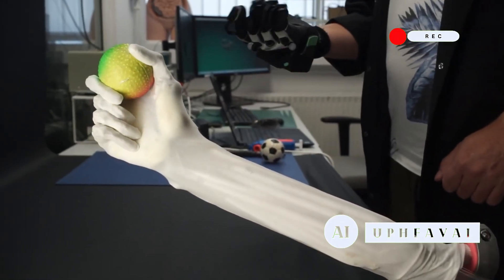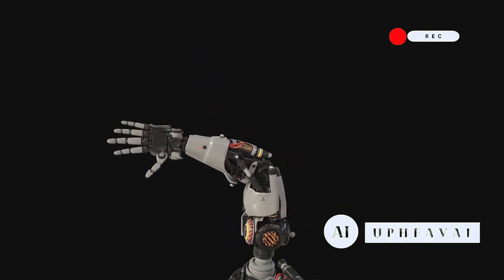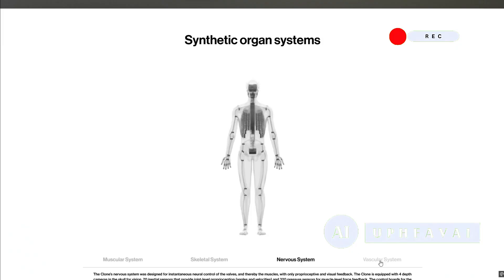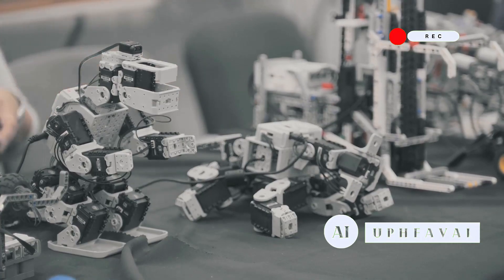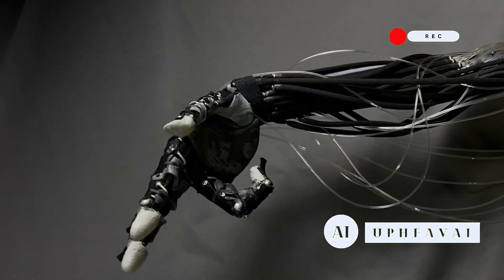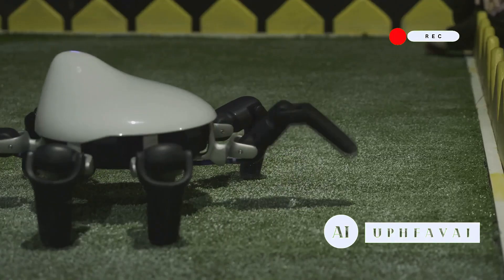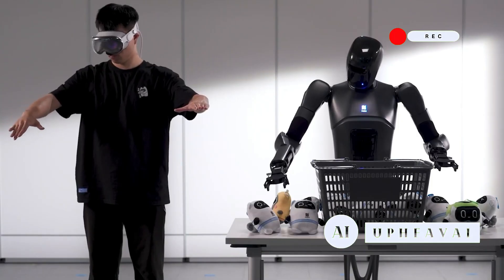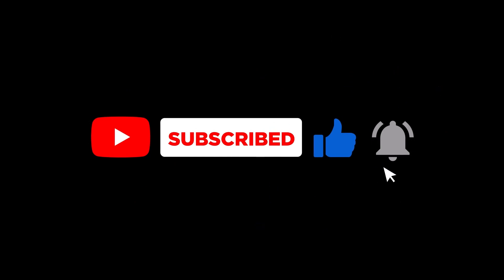Clone Alpha: First WATER POWERED Biomimetic AI Humanoid Robot Shocks the World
Clone Alpha is the world’s first water-powered biomimetic AI humanoid robot, designed by Clone Robotics to revolutionize the future of robotics. Featuring synthetic organs, artificial muscles, and a polymer skeleton, this groundbreaking robot closely replicates human anatomy and movements. Its innovative water-based Myofiber muscles deliver lifelike motion with unmatched precision, powered by a compact hydraulic pump that mimics a human heart.

With advanced AI and a network of sensors, including depth cameras, pressure sensors, and proprioceptive systems, Clone Alpha is engineered for adaptability and humanlike interactions. It comes preloaded with versatile skills for household tasks like setting tables, folding clothes, and even making sandwiches. The telekinesis platform allows users to train and customize Clone Alpha for specific needs, making it a perfect fit for homes, workplaces, and industrial settings.

Pushing the boundaries of robotics innovation, Clone Alpha showcases the potential of biomimetic design and water-powered robotics. With its cutting-edge features and focus on humanlike functionality, this humanoid robot is setting new standards in the industry.

Clone Alpha Robot
Humanoid Robot 2024
Advanced Robotics Technology
Biomimetic Design Robotics
Synthetic Organs in Robots
Water-Powered Muscles Robot
Future of Humanoid Robotics
Clone Robotics Innovations
AI-Powered Robots
Lifelike Robot Movements
Proprioceptive Robotics
Telekinesis Robot Skills
NVIDIA Jetson Robotics GPU
Home Assistant Robot 2024
Cutting-Edge Robotics Tech